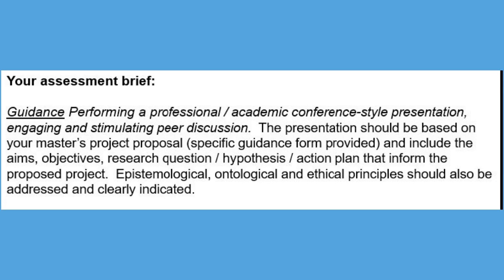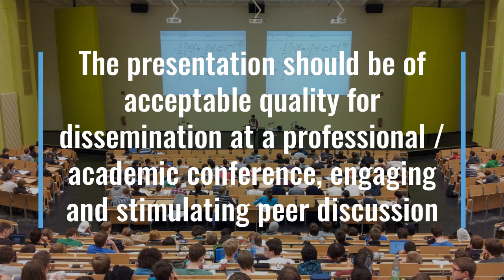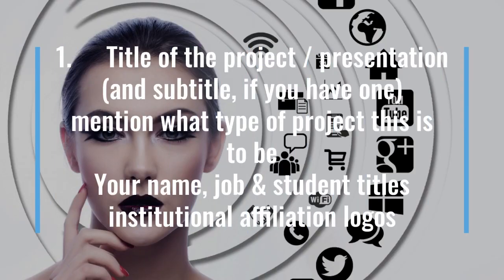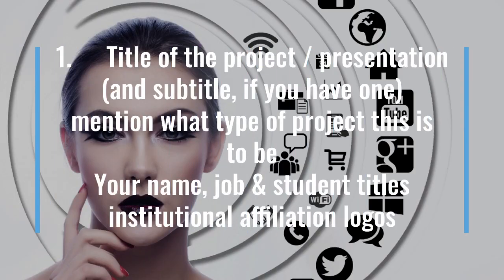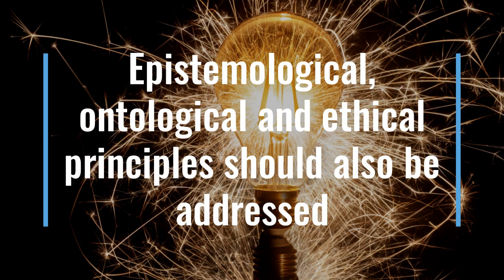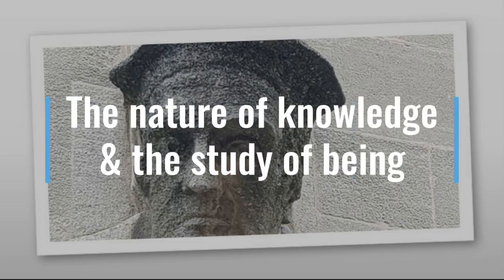Assessment tasks - for OMED 1356 / 1384 / 1411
The presentation assignment for the Enquiry Skills for Research module across the MA HCP, MSC ACP and MSc IHS. University of Greenwich.

Prof David Evans, OBE NTF QN
12 April 2023 (updated version)